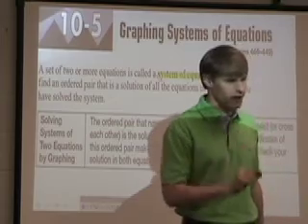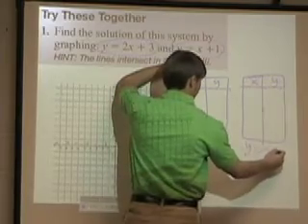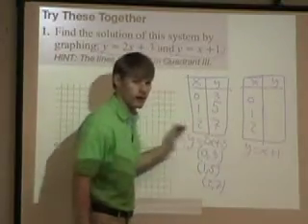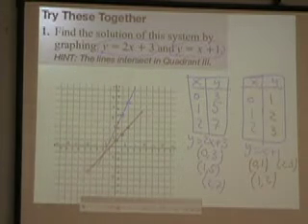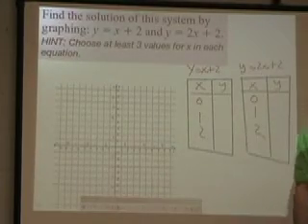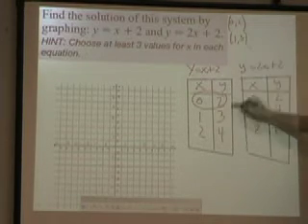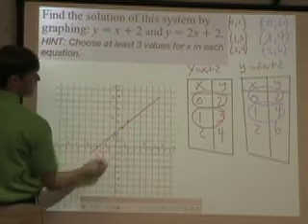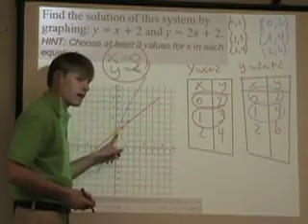Graphing Systems of Equations using Tables to graph